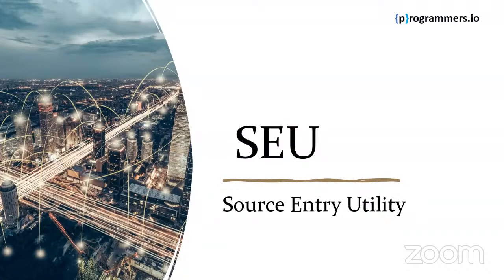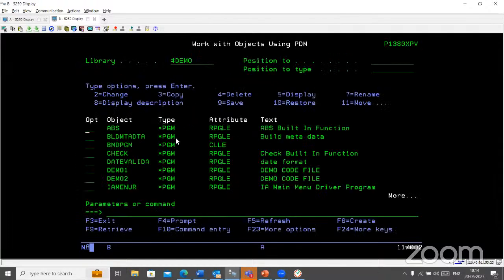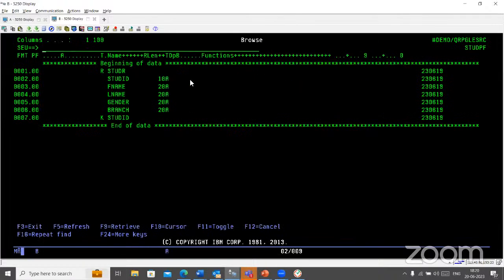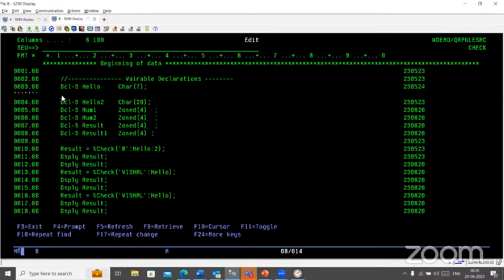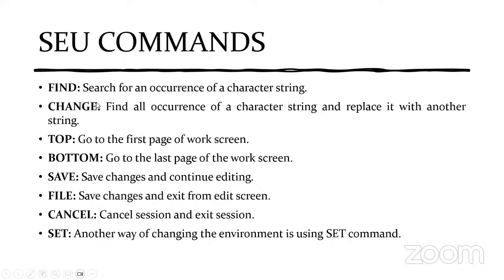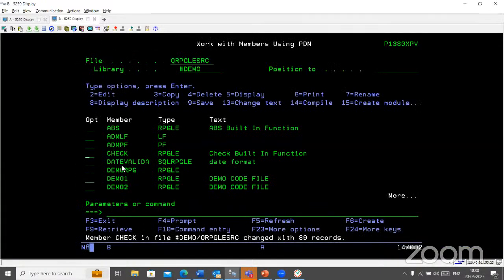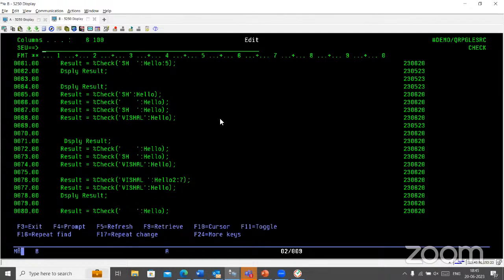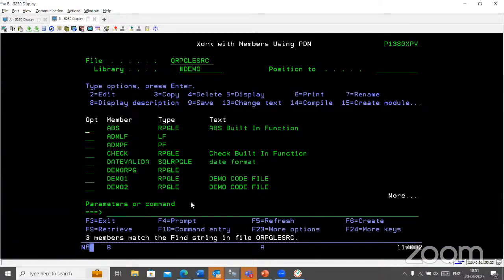Introduction to SEU - Source Entry Utility